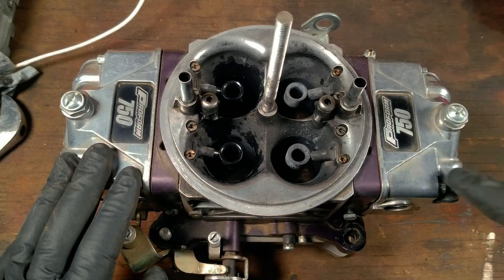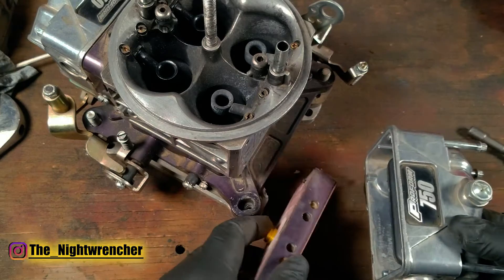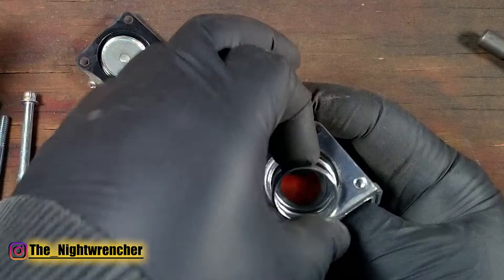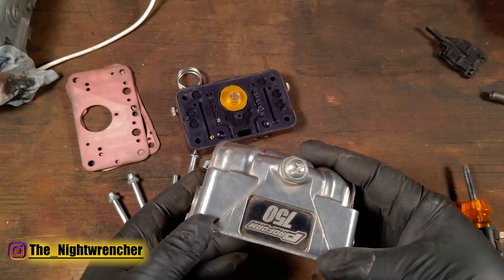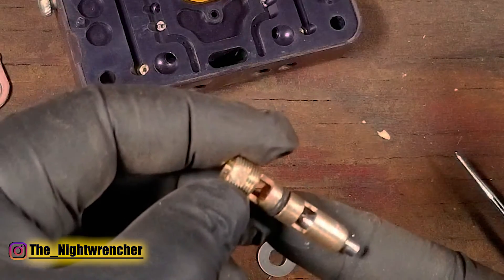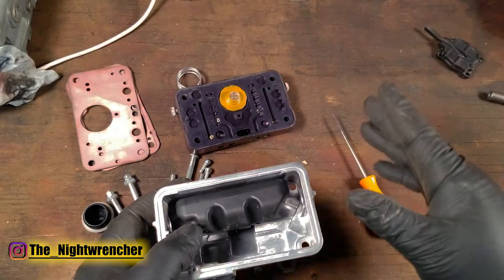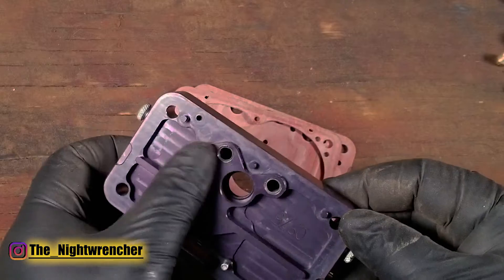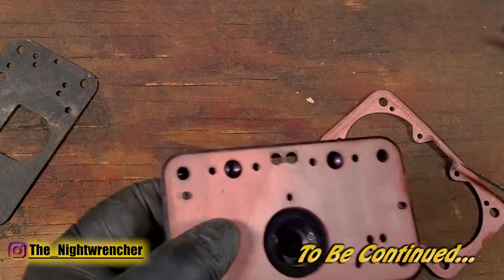Rebuilding A 4150 750cfm Carb | How To Rebuild A Holley Carburetor | Holley Carb Secrets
We are looking at rebuilding my 750cfm e85 4150 carburetor. this carburetor has been installed in my 600hp turbocharged ls swapped dodge w100. Its time to give the carburetor a refresh so rebuilding the 4150 carb is on the to do list. The carb in question is a proform 750 race series carburetor that was designed as an e85 carburetor. the process of rebuilding an e85 carburetor and gasoline carburetor are largely the same so I hope you can use the info shown in this video to help build your own carburetor.

The cheapest way to convert your carburetor to E85 guaranteed. In this video I will be going in detail by detail as to what it takes to convert a regular gasoline 4150 style holley, proform, quickful, AED, etc. To E85. The gas to e85 conversion has been discussed several times but each time it ends with you having to buy more and more parts. I'm here to tell you that that is not necessary and here are the tips that you will need to successfully convert your carb to e85 laid out in this video. The carburetor in this video was provided by  @PROFORMParts  but this video is my own doing with no input from Proform.